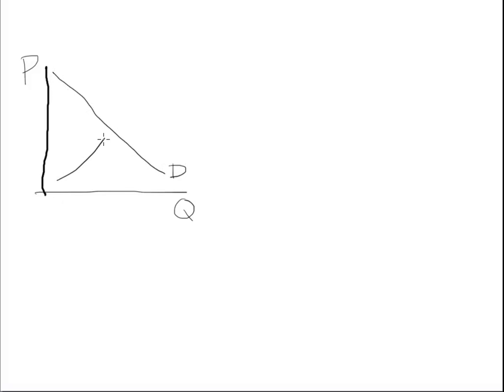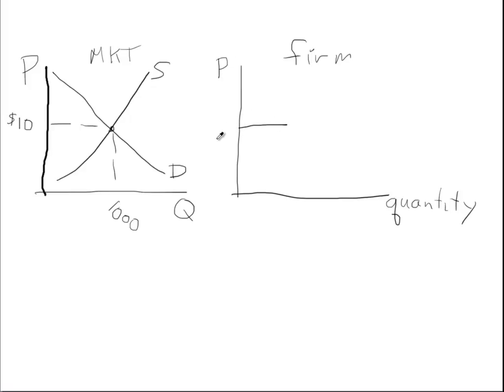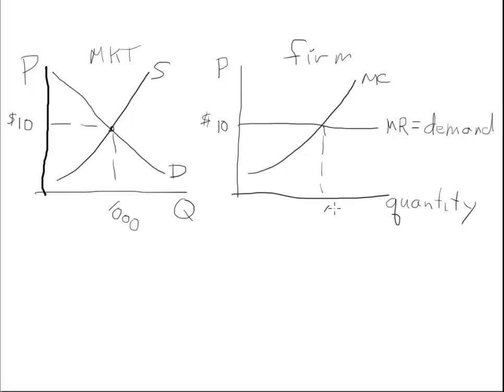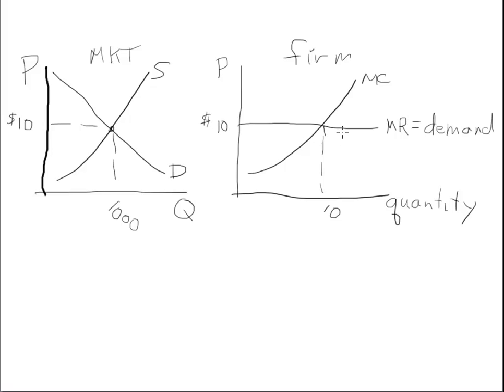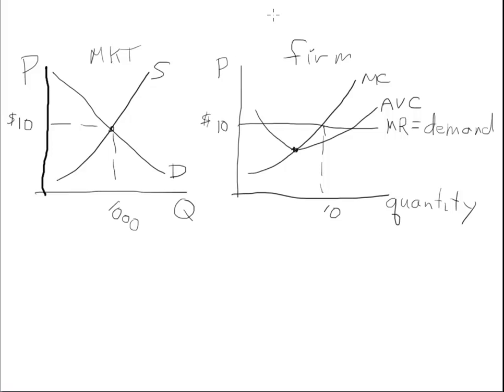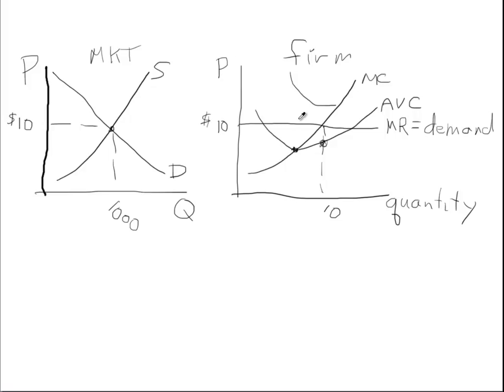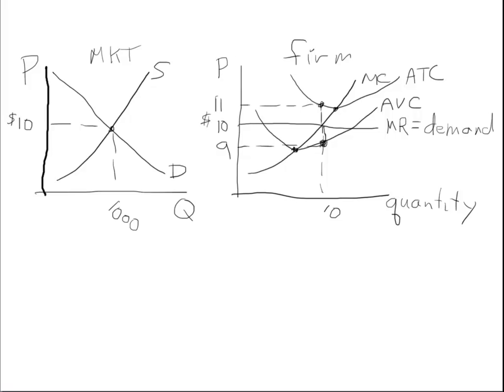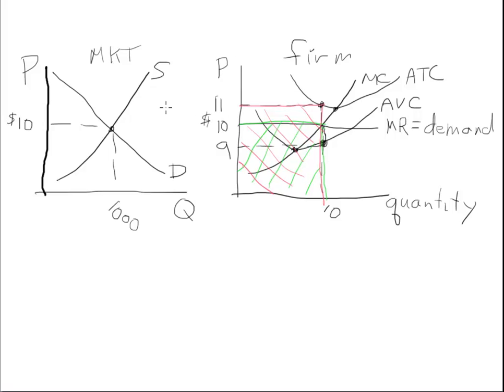Economic Losses and exit in a competitive industry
This video covers economic losses and exit in a competitive industry